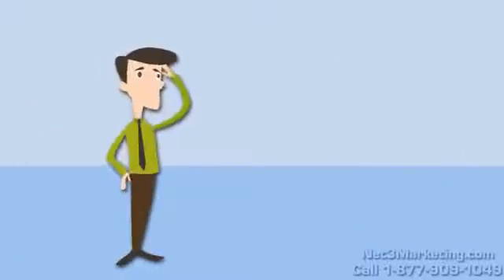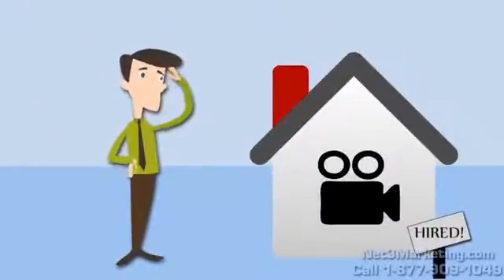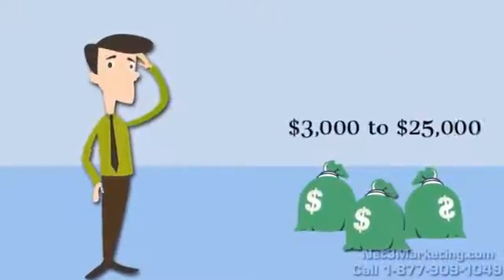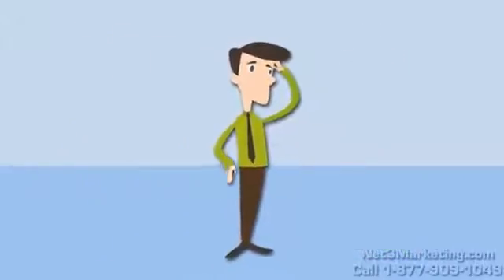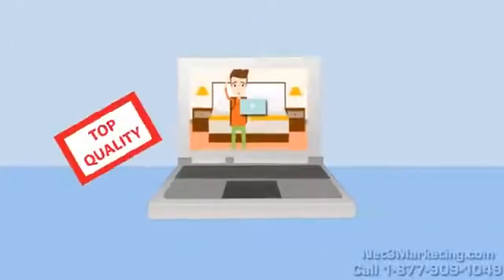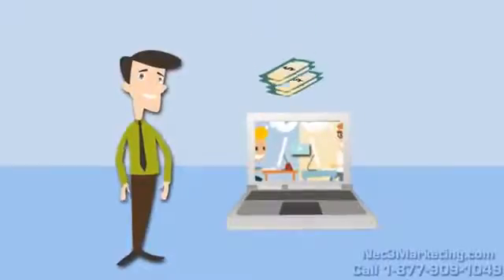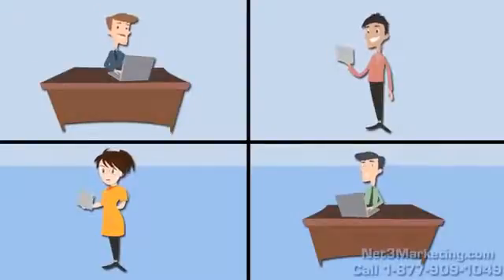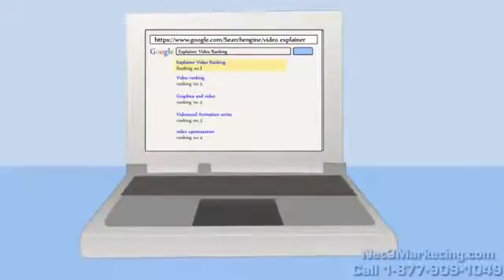Explainer Video Production For Animated Explainer Videos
Awesome Video